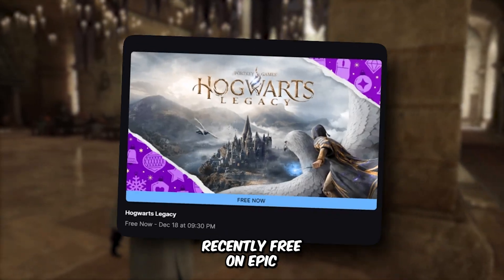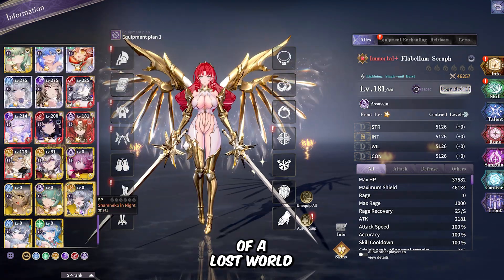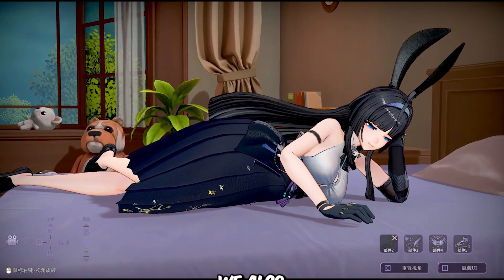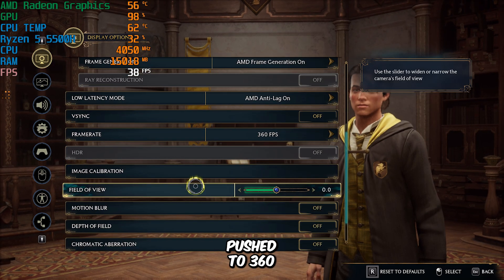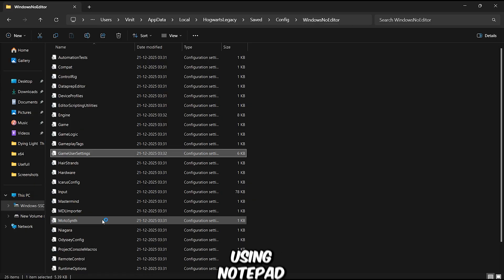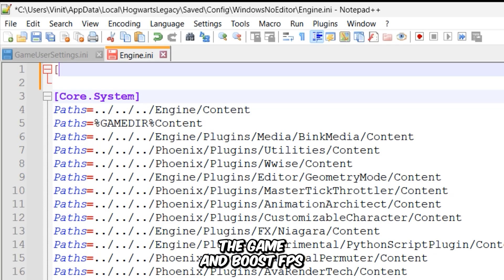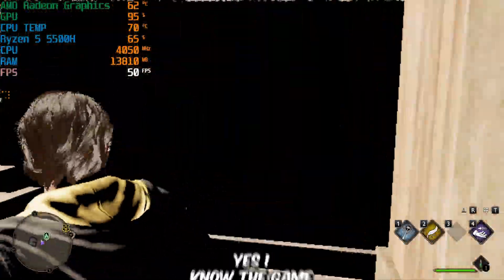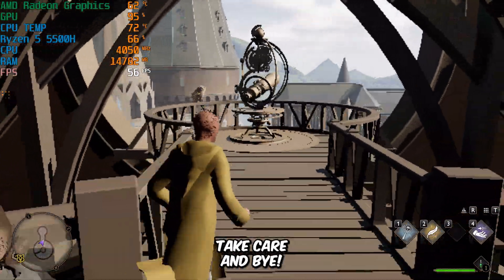Hogwarts Legacy: Ultimate FPS BOOST for Integrated Graphics! (2025)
In this video, I’ll show you how to massively boost FPS and reduce lag in Hogwarts Legacy on low-end PCs and laptops using integrated graphics like Intel UHD, Iris Xe, and AMD iGPUs 💻🔥 I’ll cover the best in-game settings, powerful config tweaks, and smart optimizations to reduce stutters and improve overall performance—no dedicated GPU needed! 🎮

Specs of the PC used in this video:

- CPU: AMD Ryzen 5 5500H @ 3.30GHz
- RAM: 16 GB
- VIDEO:  NVIDIA RTX 2050 (4 GB)

Solving Your Queries:

○ hogwarts legacy lag fix
○ hogwarts legacy low end pc
○ hogwarts legacy lag fix 4gb ram
○ hogwarts legacy config file
○ how to fix hogwarts legacy lag problem